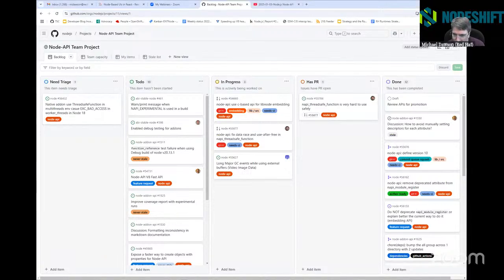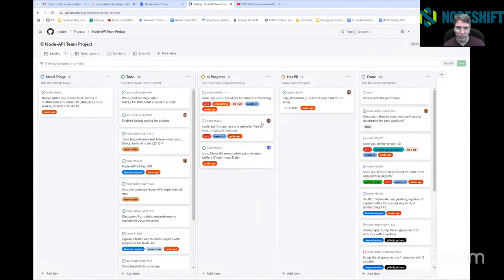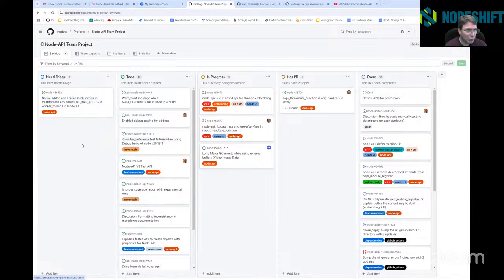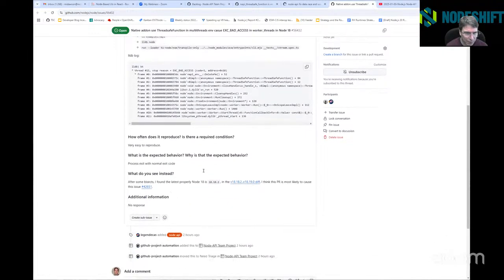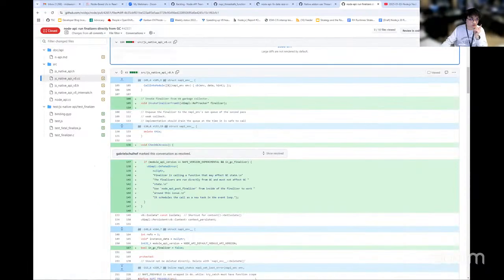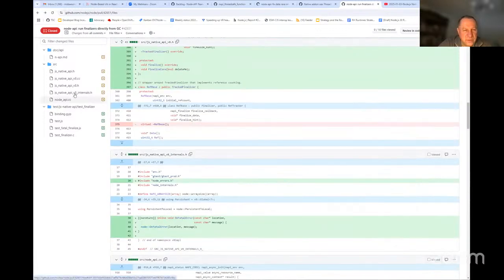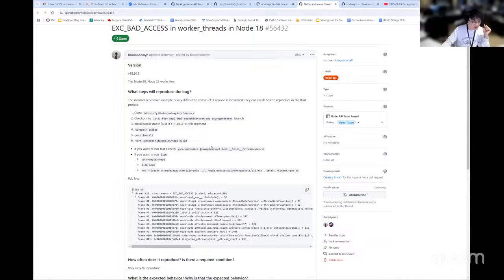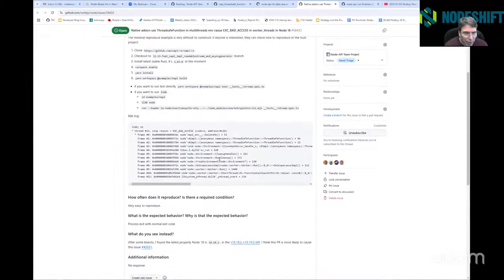2025-01-03-Node.js Node-API Team meeting